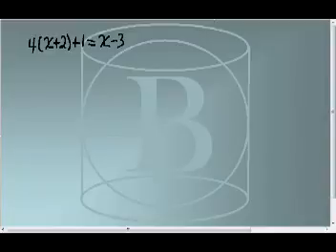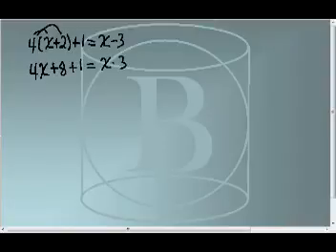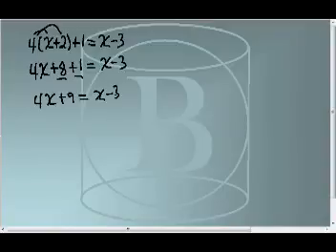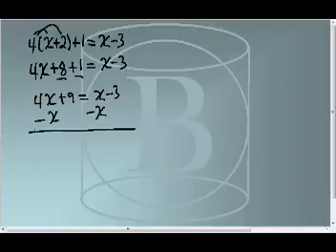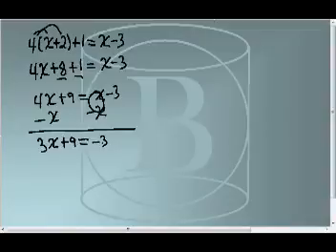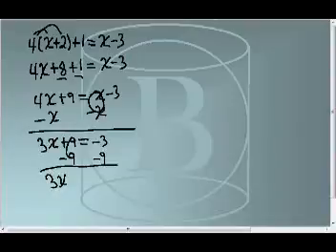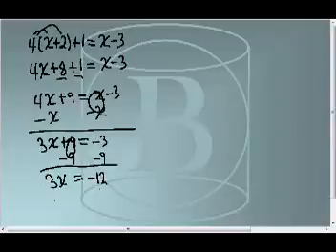Solving an Equation.mpg